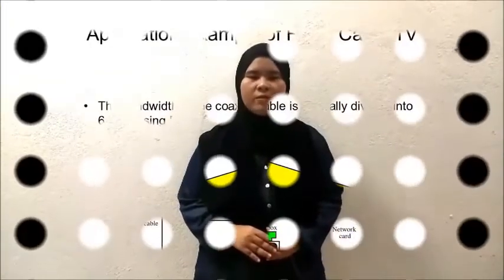Data Communication and Networking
Bandwidth Utilization: Multiplexing and Spreading